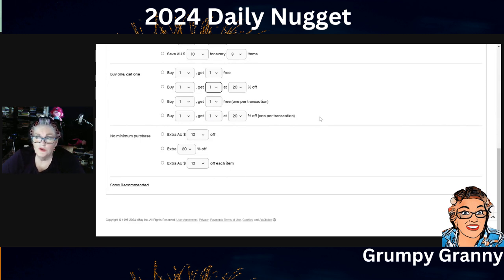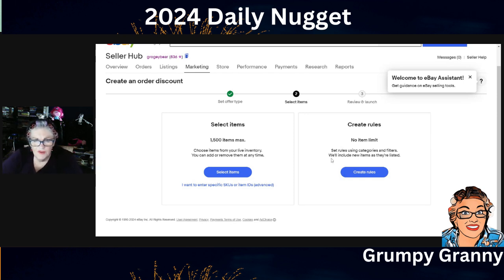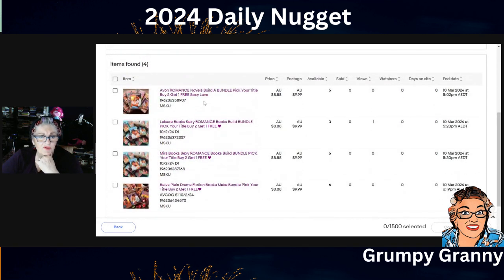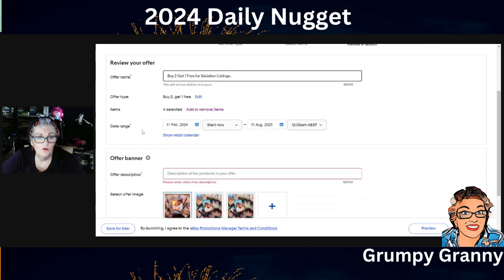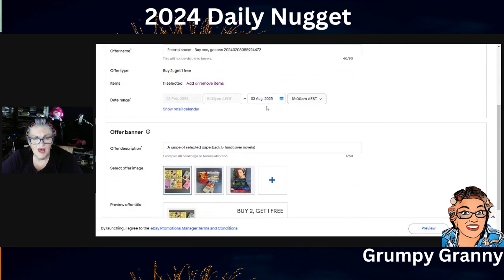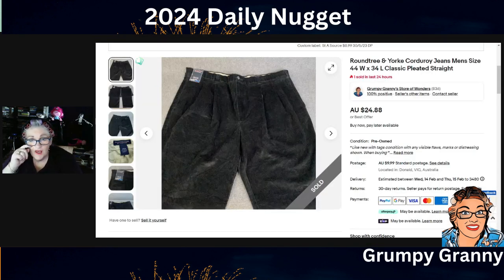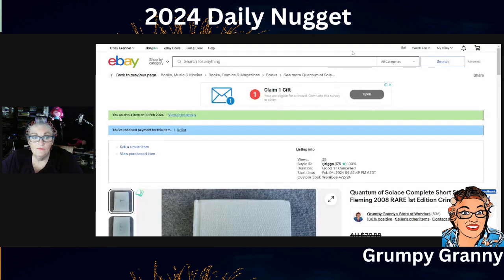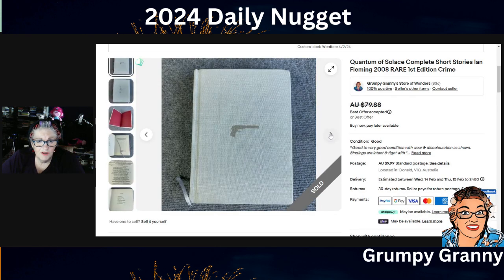Cool eBay Marketing Trick! Create Discount Promotions! Increase Sales!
GG shows you step by step through the process of creating discount promotion on eBay - use this trick to Increase Sales!

Watch this video to get help joining GG's Discord
   • Nugget #19 DISCORD - What is it & How...

Watch the latest episode of The Reseller Podcast EVER! Not just content with telling the Octopus & Blake (aka “The Other Guy”) what to do, I've turned my steely gaze onto the reselling community…and I'm here to lay down some culture…

Give some love and support to the recently engaged Blake

Very clever young man!  This time he's taking aim at @thedisgruntledoctopus !  Keep your eyes peeled for our upcoming duet.

Jump over to @DiaryofaFlipper and check out his Elimination Chamber videos and of course the great videos he does showing all the wonderful and unique stuff he finds when out sourcing.

2x 150W Photography Soft Box Studio Continuous Lighting Softbox Lights